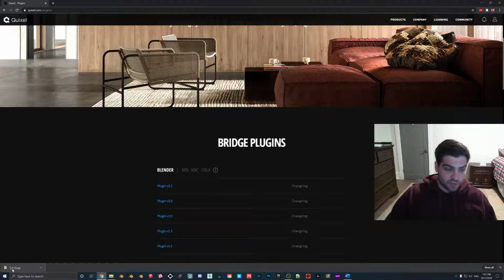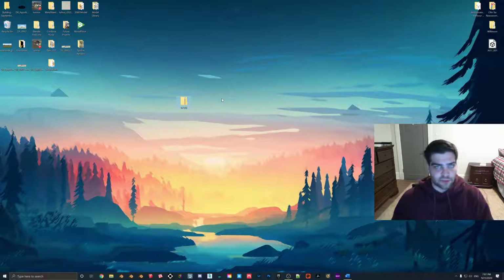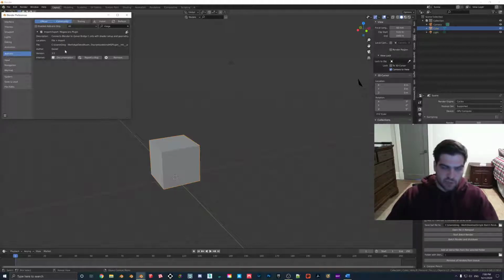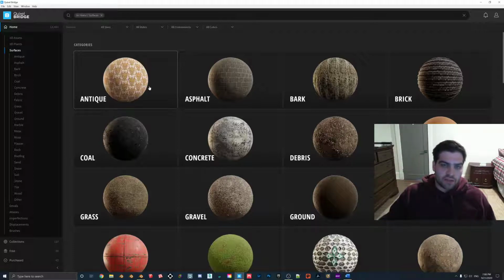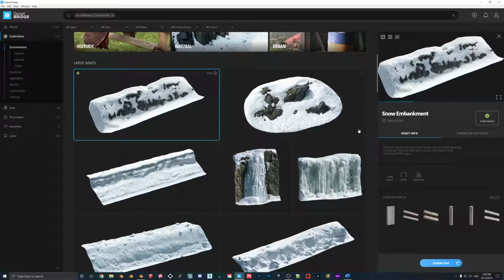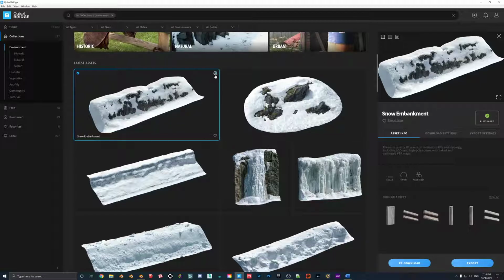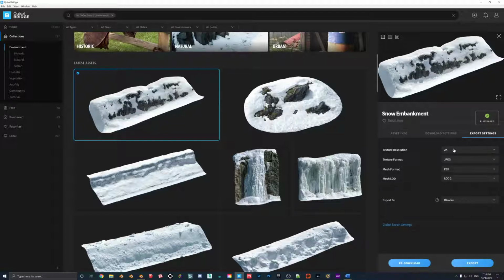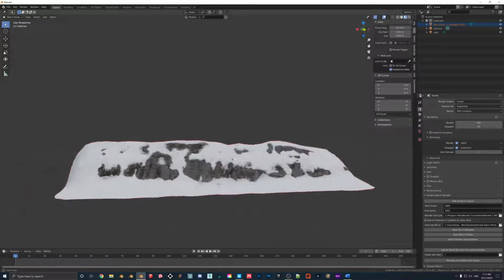Take Your 3D Grass in LUMION to the NEXT LEVEL! Part 1 - Setting Up Bridge and Megascans Plugin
I will be releasing a few videos for tricks that I think help improve how 3D Grass looks in Lumion. The main focus will be on the second video, where I will show you how to "batch import" from Blender into Lumion. I will also be making a video soon showing what I like to do for the edge of my grass in some models.

Blender has a much more superior way to play objects on terrain while also allowing us to have different model variations, scale, and rotation. Blender is 100% FREE so there is no reason to not download it and give it a try. The best thing that I ever did to increase my Lumion skills was to download Blender. Not only will it teach you some important rendering concepts, but it also covers for Lumion in the areas that it is most weak.

The website for our business can be found , if there are any broken links or any other oddities, we apologize as we are currently in the process of upgrading and rearranging our site, however we have tried to avoid any issues as best as we can. We will be updating it with much better photos soon.